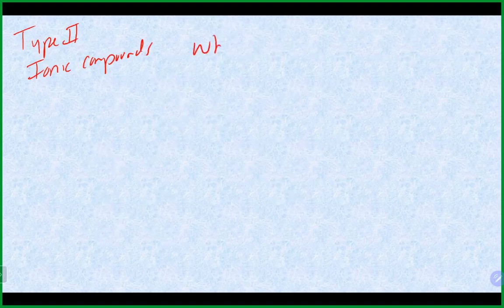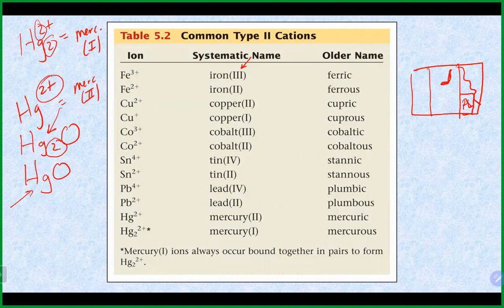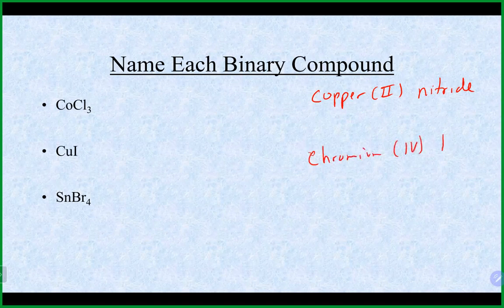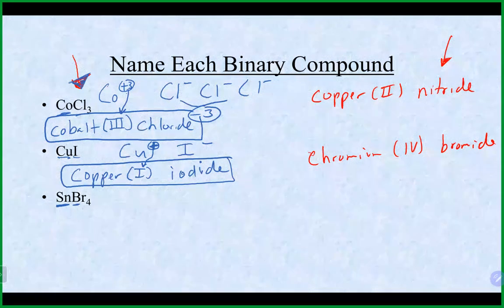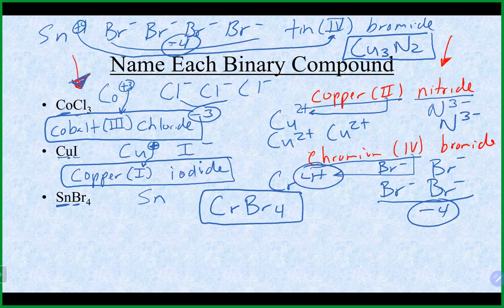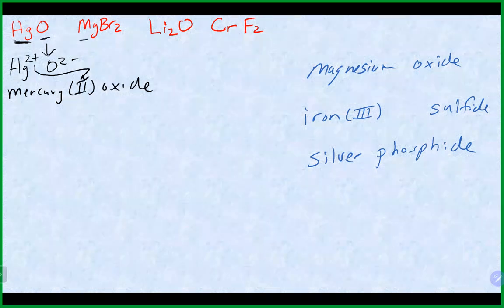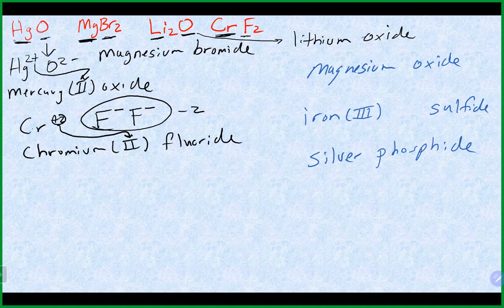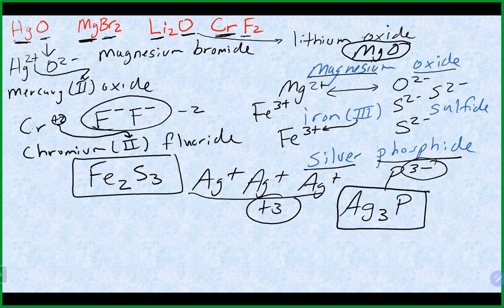Chem 3 Lecture 3/1/23 Part 2 (M) (Ch 5)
We lectured on Ch 5 (Type II and Type I ionic nomenclature)